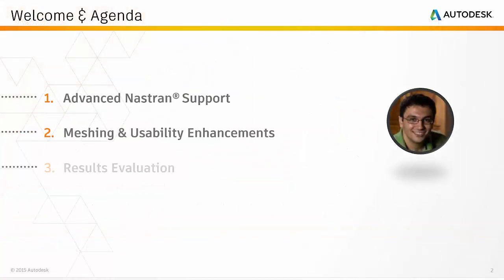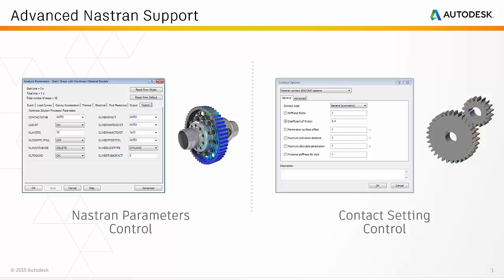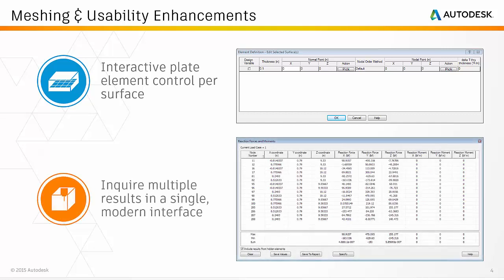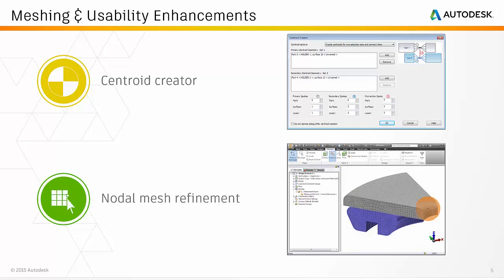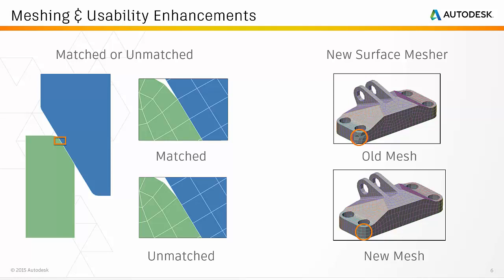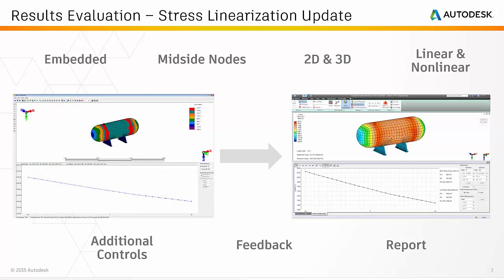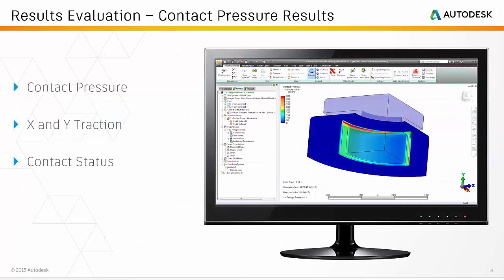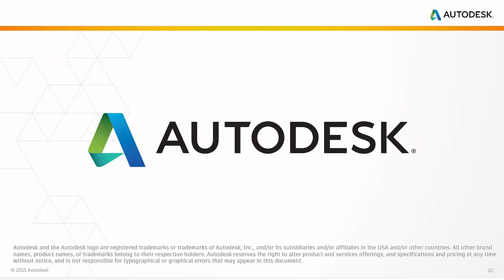What's New in Autodesk Simulation Mechanical 2017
Sualp Ozel, Product Manager for Autodesk Simulation Mechanical walks through some of the recent improvements made to the 2017 release.